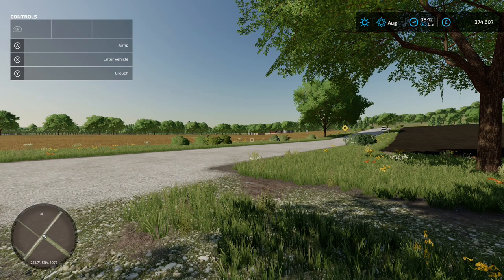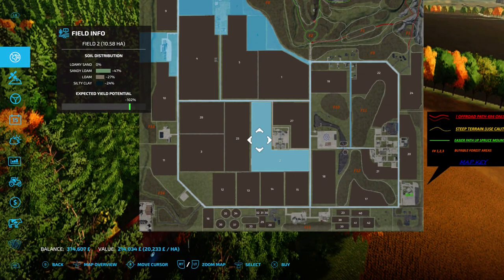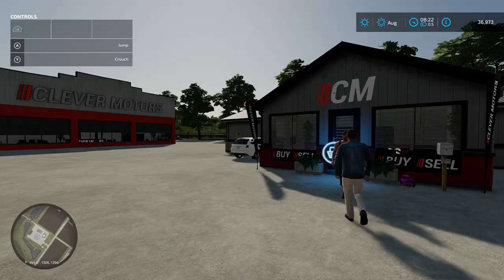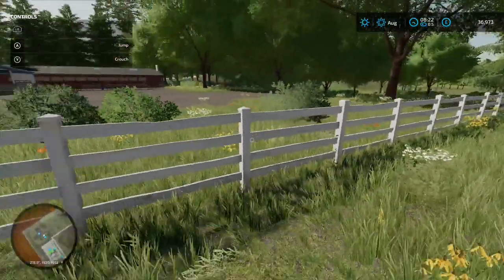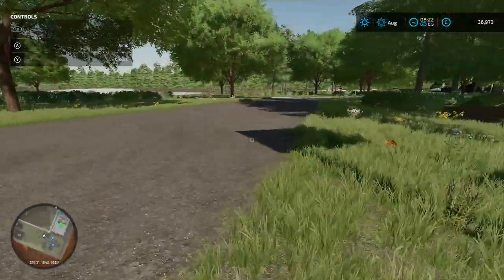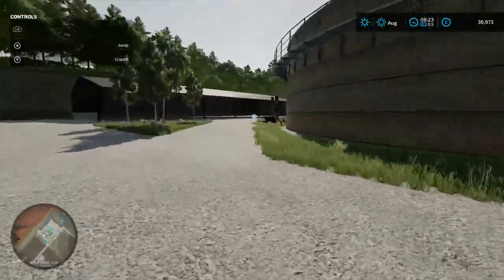Spruce Mountain Farm's Map Tour - Farming Simulator 22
I take a look around the mod map Spruce Mountain Farm's for Farming Simulator 22 for all platforms